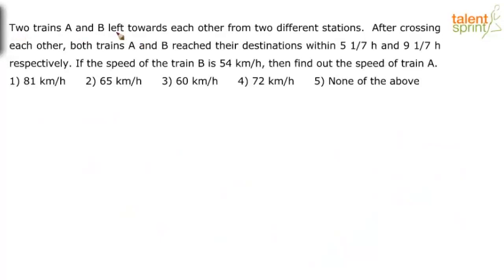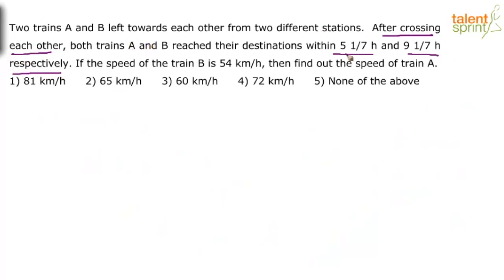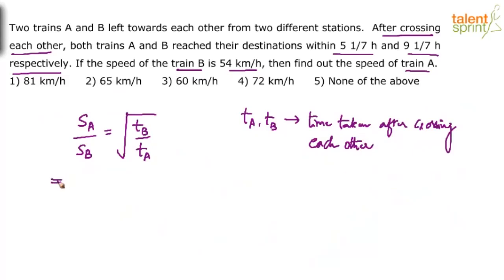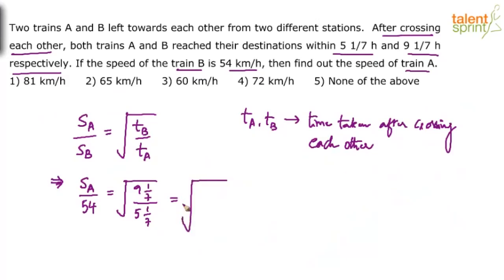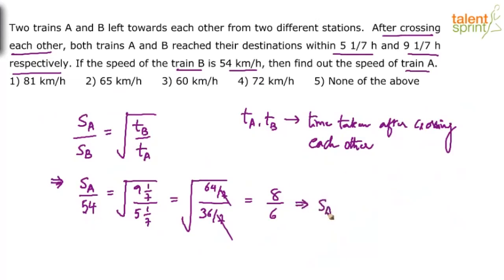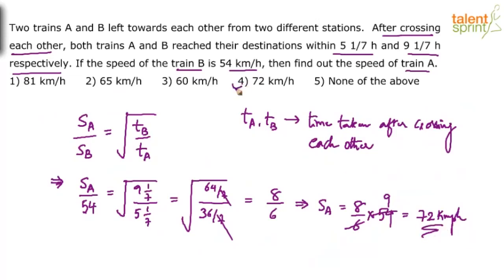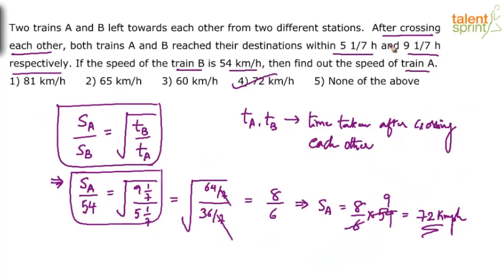Practice Question on Time & Distance | Additional Example - 5 | TalentSprint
Q. Two trains A and B left towards each other from two different stations. After crossing each
other, both trains A and B reached their destinations within 5 1/7 h and 9 1/7 h respectively. If the speed of the train B is 54 km/h, then find out the speed of train A.

Happy learning!